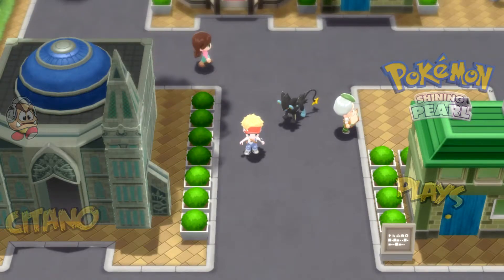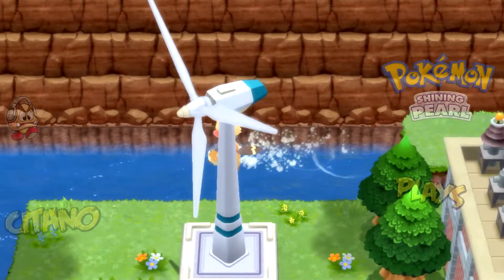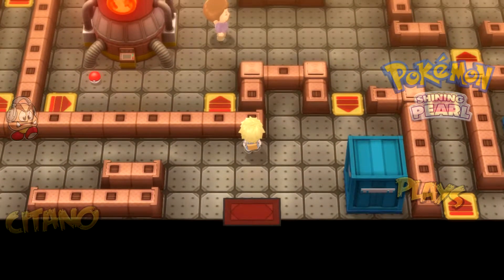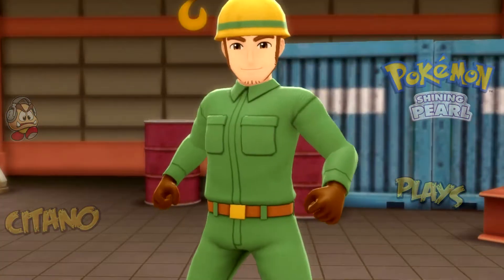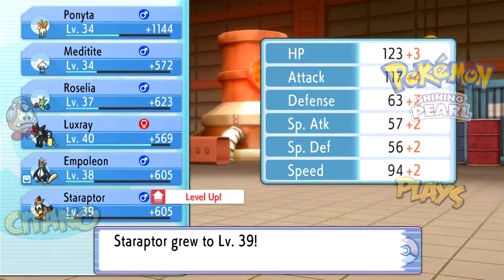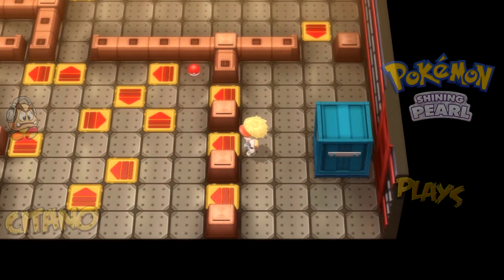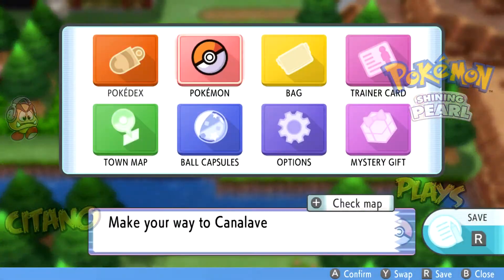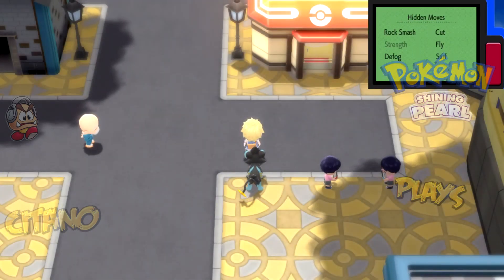Let's Play Pokemon Shining Pearl - #40: Spinning at the Ironworks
Five badges secured. Three more to go! With this new badge we can finally use Surf outside of battles and this means exploration time!
One of the places only accessible with Surf, is the Fuego Ironworks near Eterna Forest. This hot place has some nice stuff, including a few TMs.

Did you like this part of my Let's Play of Pokémon Shining Pearl!?

Pokémon Brilliant Diamond and Pokémon Shining Pearl are 2021 remakes of the 2006 Nintendo DS role-playing video games Pokémon Diamond and Pearl.
Japanese names are ポケットモンスター ブリリアントダイヤモンド (Poketto Monsutā Buririanto Daiyamondo / Pocket Monsters Brilliant Diamond)
and ポケットモンスター シャイニングパール (Poketto Monsutā Shainingu Pāru / Pocket Monsters Shining Pearl)
The games are part of the eighth generation of the Pokémon video game series and were developed by ILCA and published by Nintendo and The Pokémon Company for the Nintendo Switch.
The games were released on 19 November 2021. They were announced as part of the Pokémon 25th Anniversary event, alongside Pokémon Legends: Arceus.
They are the first main Pokémon games not to be developed by Game Freak.
Brilliant Diamond and Shining Pearl received mixed to positive reviews, with praise given towards its gameplay and faithfulness to the original DS games.
However, the technical performance and minimal content from Pokémon Platinum were criticized, while its graphical style and difficulty spike received a polarizing response.
Gameplay of Pokémon Brilliant Diamond and Shining Pearl is similar to the original Diamond and Pearl games, comparable to previous remakes such as Omega Ruby and Alpha Sapphire.
The games are presented in a top-down isometric third-person perspective, though with a distinct visual style.
As with the original games, Brilliant Diamond and Shining Pearl are set in the fictional region of Sinnoh, an island based on the Japanese island of Hokkaido.
Brilliant Diamond and Shining Pearl were developed by ILCA; as such, they are the first main-series Pokémon games to have a different company as the lead developer instead of Game Freak.
They were directed by Yuichi Ueda from ILCA and Junichi Masuda from Game Freak, the director of the original games.
Brilliant Diamond and Shining Pearl earned a 34 out of 40 total score from Japanese magazine Famitsu based on individual scores of 8, 9, 8, and 9.
Pokémon Brilliant Diamond and Shining Pearl sold 1.39 million copies in its first three days in Japan alone, surpassing the launch sales of Pokémon Sword and Shield in the same period in that region.
As of March 31, 2022, the games had sold 14.65 million copies worldwide.